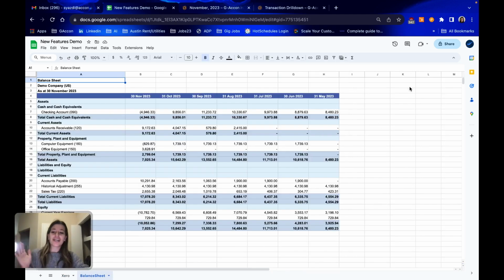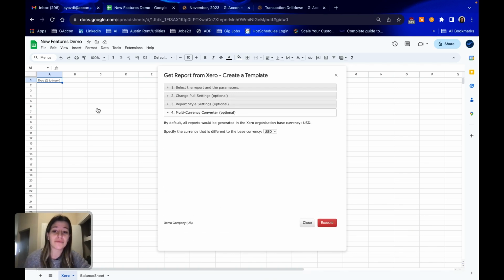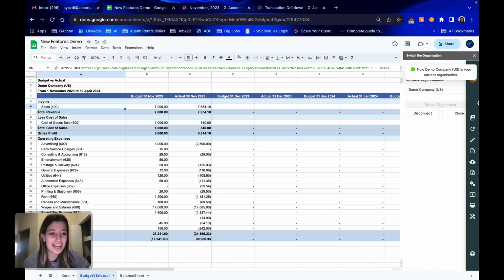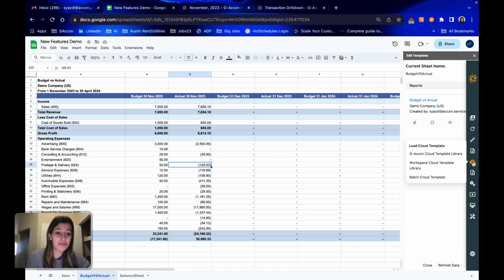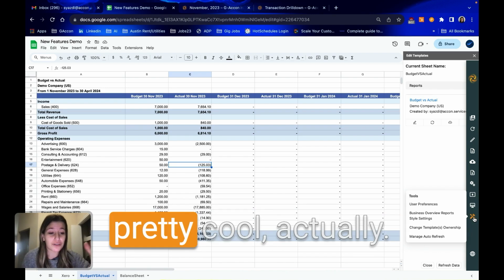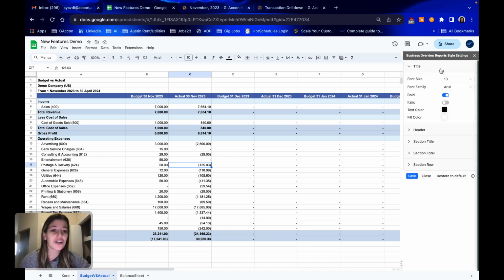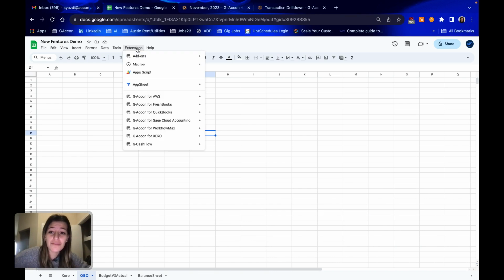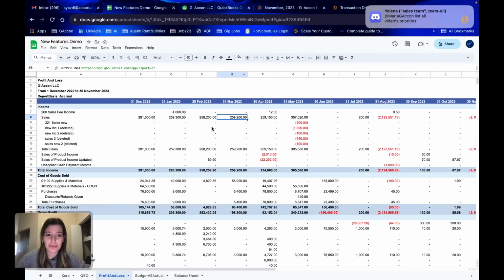November Release: New Features in G-Accon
Your new features round up from G-Accon:

0:00 - 1:56 Business Overview Reports for Xero
1:58 - Introduction to Sticky Sidebar Menu Feature
2:43 - Switching Organizations in Xero and QuickBooks
4:30 - Using Cloud Template Library
5:28 - Automating Reports with G-Accon
6:14 - Customizing User Preferences
7:17 - Editing Business Overview Report Style Settings
8:50 - Managing Auto-Refresh Process
9:02 - Accessing Help Center
9:08 - New Features in QuickBooks: Transaction Drill Down Report